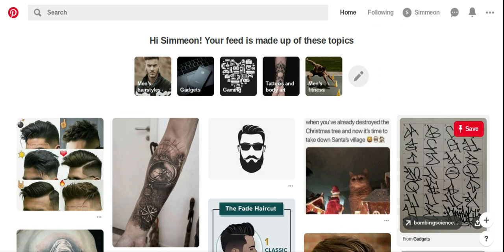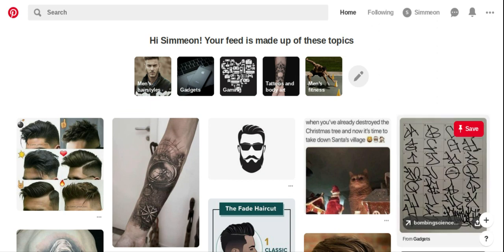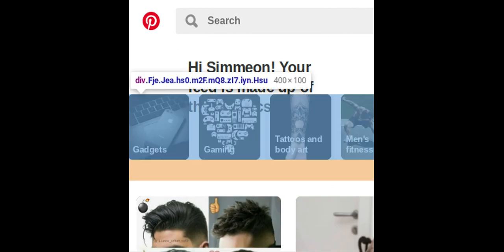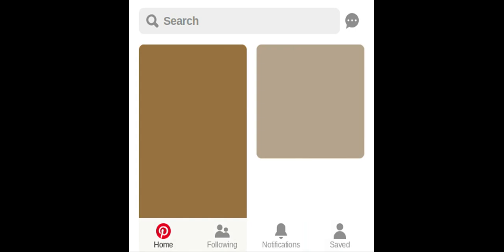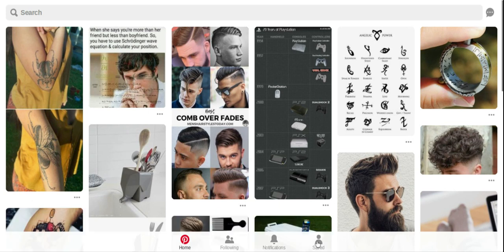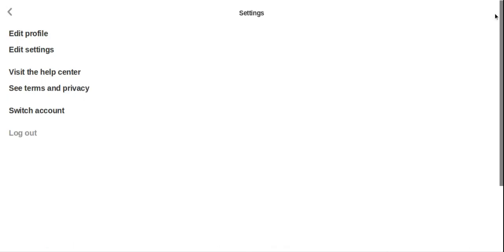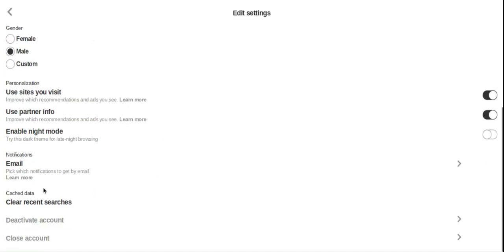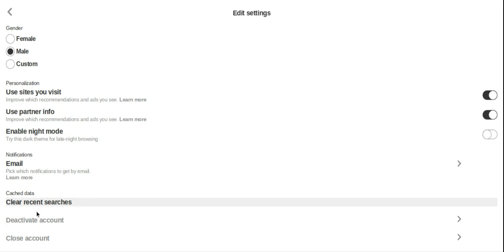How To Clear Pinterest History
You will learn how to clear pinterest history.

- how to clear pinterest activity
- pinterest clear ideas for you
- how to get rid of ideas you might love on pinterest